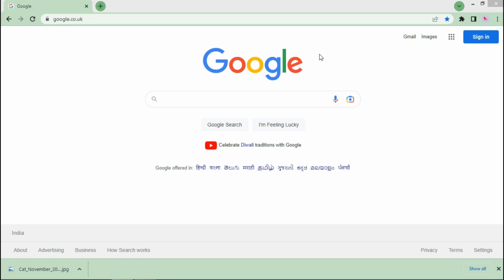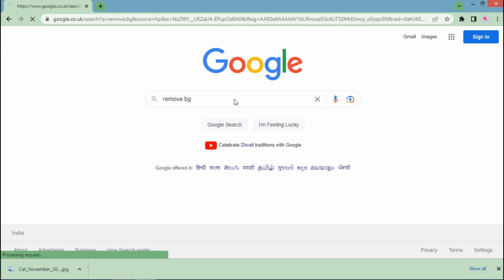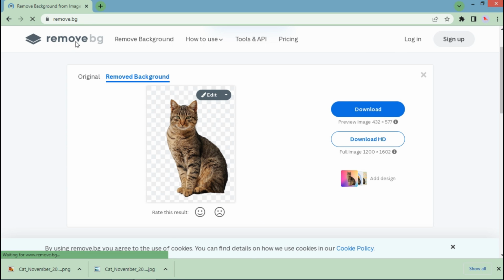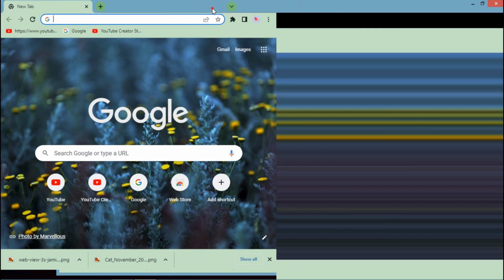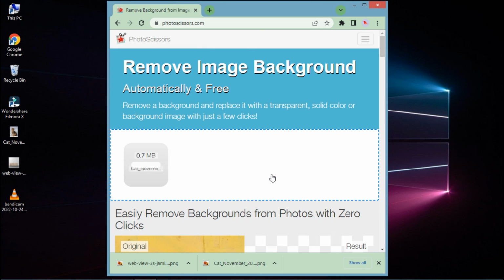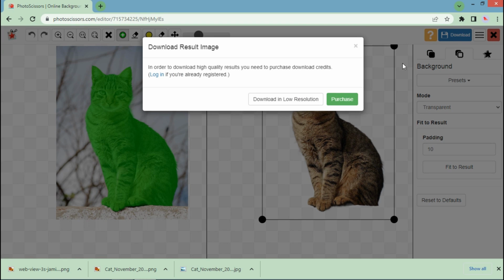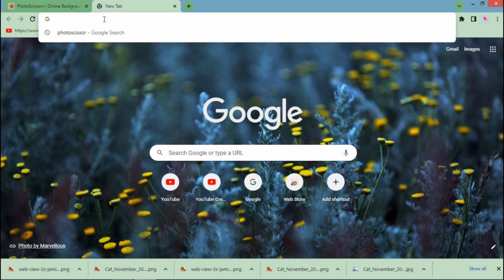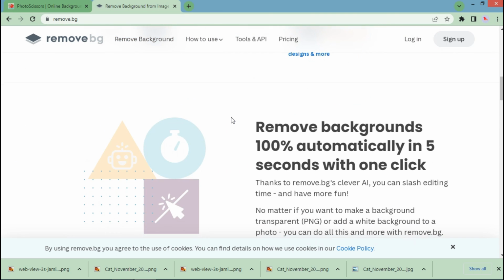Remove Background of Any Image the fastest & Easiest Method !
In this tutorial, I have shown you how to remove the background from any image using free online tool.